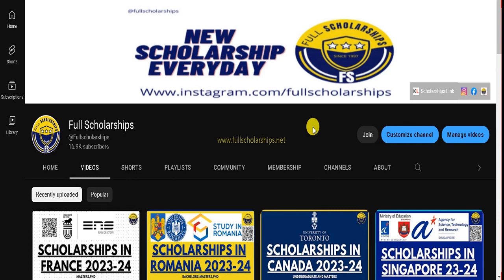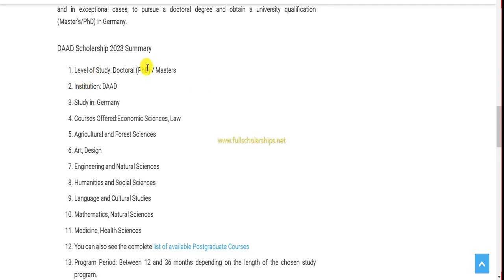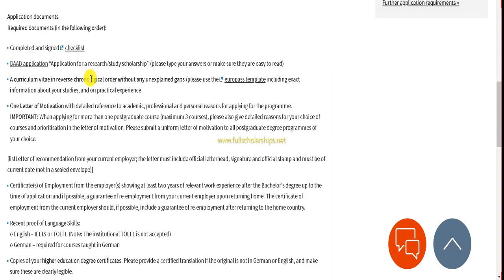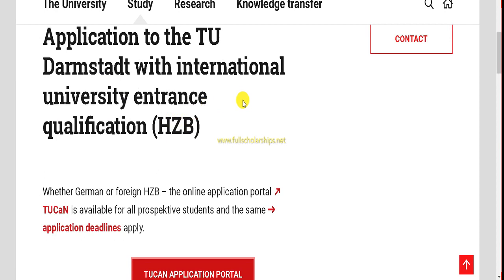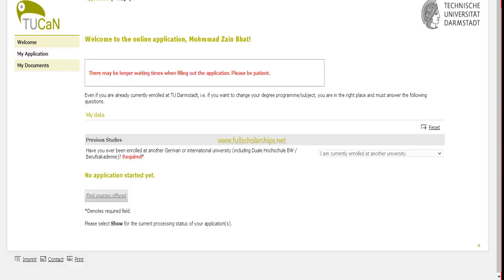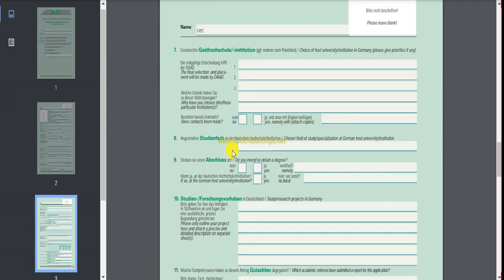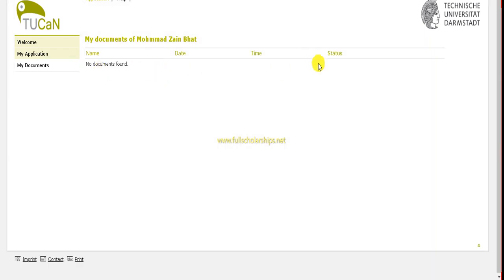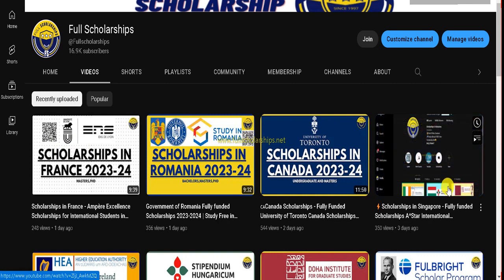Germany Scholarships Without IELTS - Fully Funded DAAD EPOS Scholarship 2023-2024 in Germany No Fees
❤️ DETAILS - Apply for the DAAD EPOS Scholarship 2024, which is fully funded. DAAD fully funds Masters, MPhil, MBA, LLM, and PhD scholarships in Germany for students from various countries in 2024-25

DAAD EPOS scholarship
Fully funded scholarships in Germany
Scholarships for international students in Germany
Germany scholarships for non-German speakers
Scholarships without IELTS in Germany
How to apply for DAAD EPOS scholarship
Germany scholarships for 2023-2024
Tips for getting a DAAD scholarship
Best scholarships in Germany for international students
Requirements for DAAD EPOS scholarship
Top universities in Germany for international students
Study in Germany with scholarship
How to find scholarships in Germany
Free scholarships in Germany
How to study in Germany without IELTS
DAAD scholarship benefits
Scholarship opportunities in Germany
How to increase your chances of getting a scholarship in Germany
Best study programs in Germany for international students
Living expenses in Germany on a scholarship
Why choose DAAD scholarship?
How to write a winning scholarship essay for DAAD EPOS
DAAD EPOS selection process
Top academic fields for DAAD EPOS scholarship
How to get DAAD scholarship for engineering
Fully funded scholarship opportunities for master’s programs in Germany
DAAD scholarships for doctoral programs
DAAD scholarship for medicine students
DAAD scholarship for law students
DAAD scholarship for social sciences students
DAAD scholarship for natural sciences students
DAAD scholarship for humanities students
How to get DAAD scholarship for arts and design
Requirements for applying for DAAD EPOS scholarship
Steps to apply for DAAD EPOS scholarship
Best websites to search for scholarships in Germany
How to get a scholarship for MBA in Germany
How to get DAAD scholarship for theology and religious studies